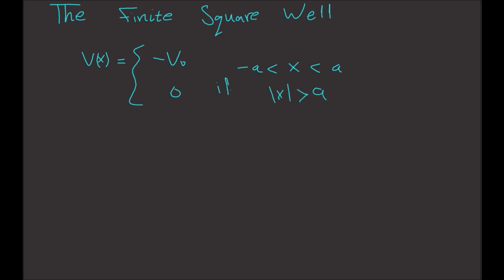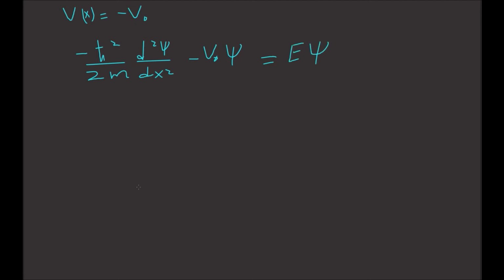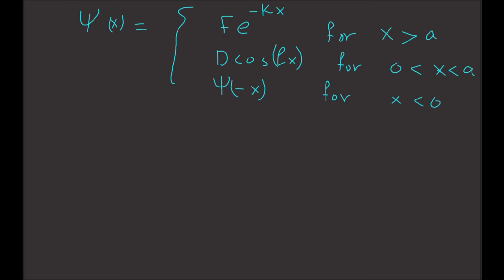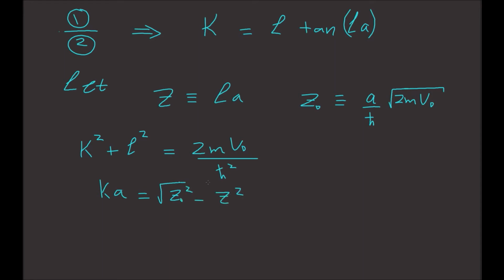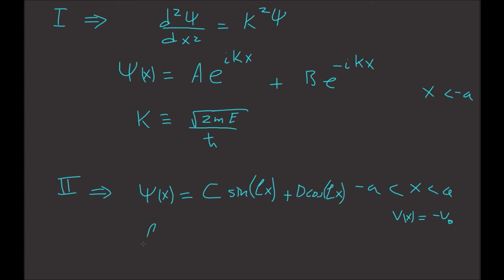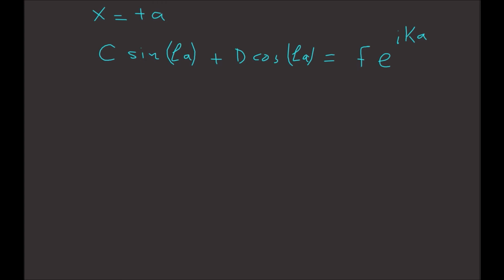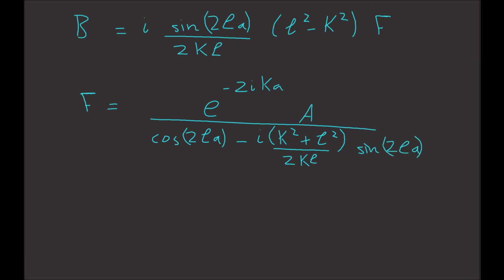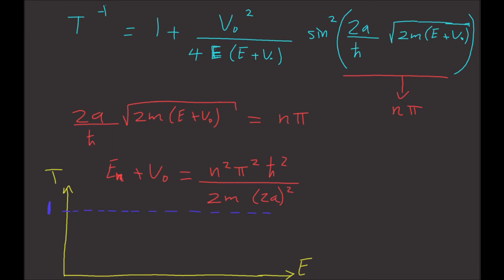24. The Finite Square Well | Learn Quantum Physics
Like the delta-function well, this potential admits both bound states (with E less than 0) and scattering states (with E greater than 0)